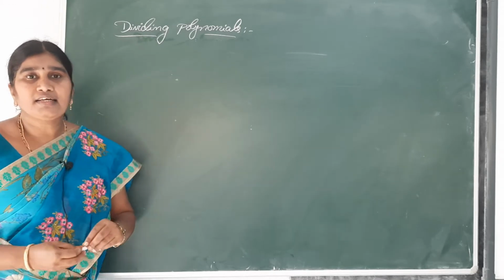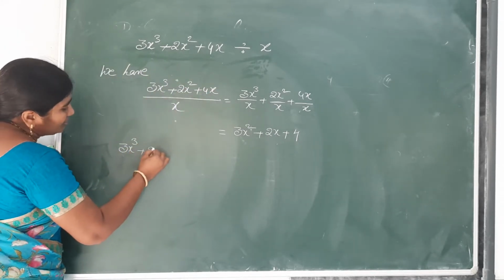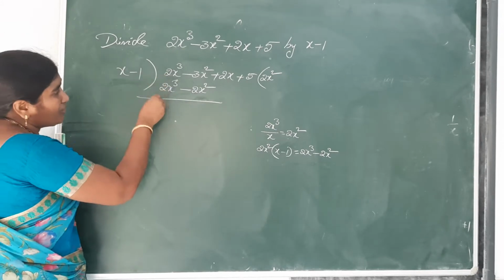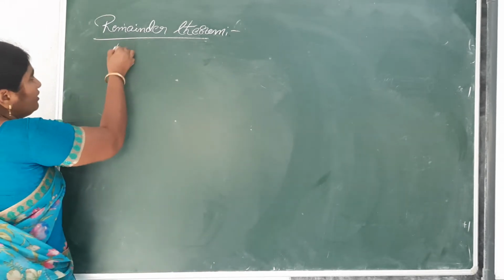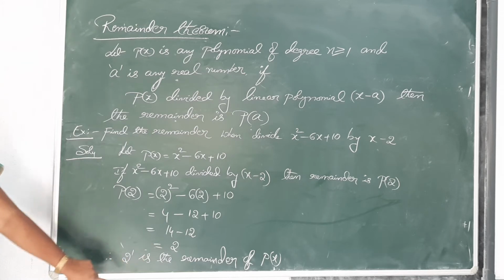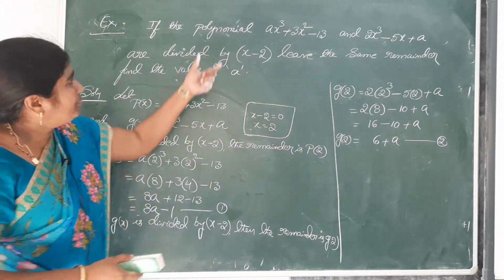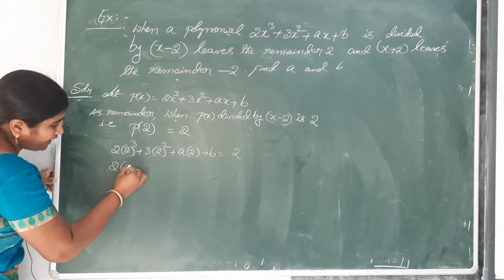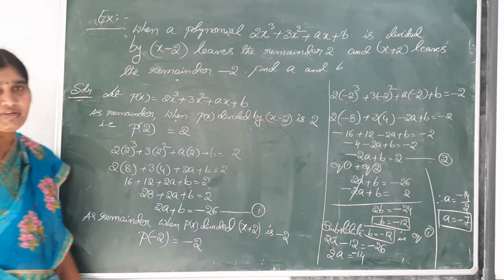IX Maths | Polynomials Part 4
IX Maths | Polynomials and Factorisation - Part 4